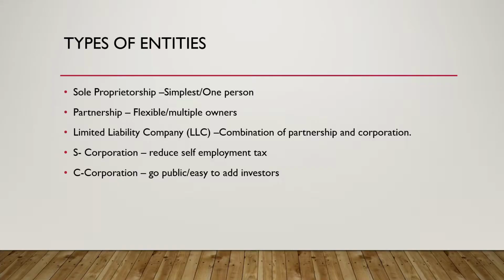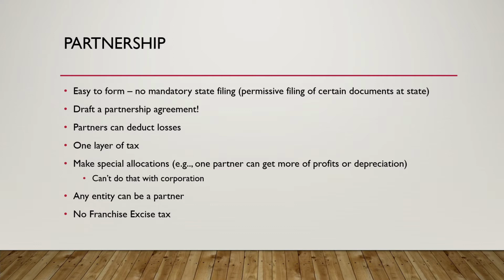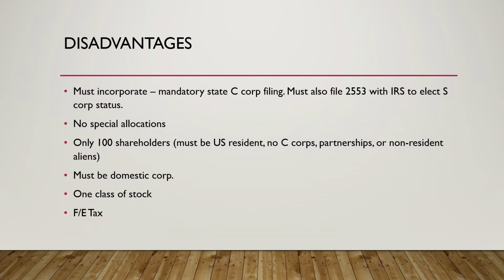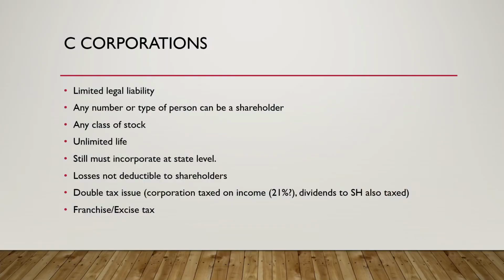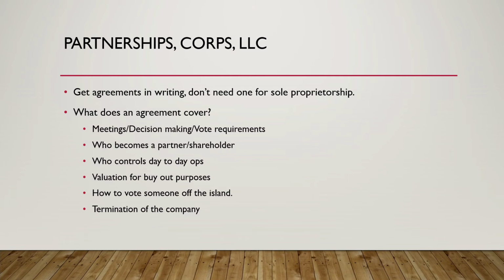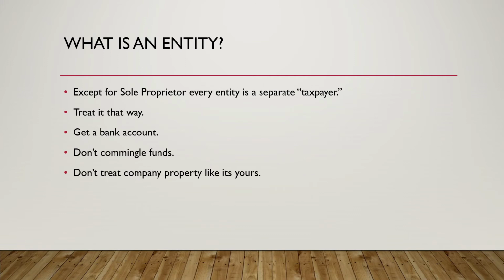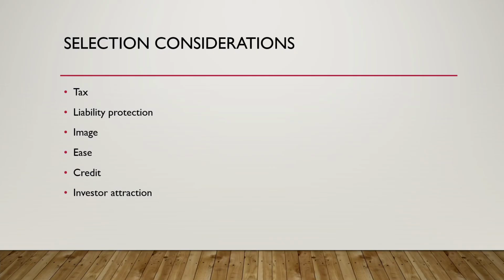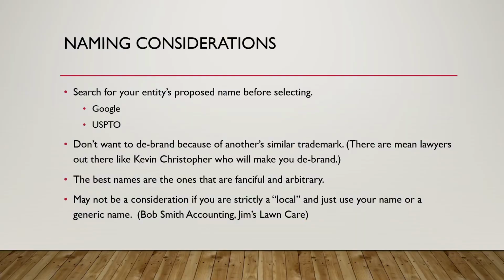Business Basics with the BRC-Entity Selection Basics E10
Guest speaker Kent Moore is teaching us the best legal structuring, practices, and protections for new and growing businesses.

Kent Moore is a Cookeville business attorney and Biz Foundry Board member.
His presentation on business law (entity formation, contracts, and IP) has become a staple of the Biz Foundry workshops. His no nonsense, down-to-earth business advice has proven invaluable in combating the fear of the legal side of starting a business.
Kent is a UTC grad with a BS in Mechanical Engineering and received his law degree from Baylor University.
His experience in business litigation has prepared him to be the perfect speaker on starting a company. He has seen many examples of what can go when entrepreneurs do not take the proper legal approach to starting their business.
Kent is an avid cook, cycler, and woodworker